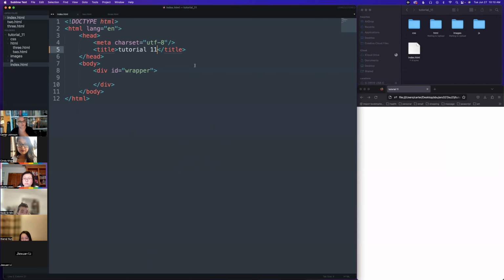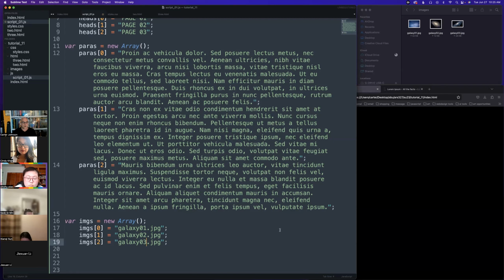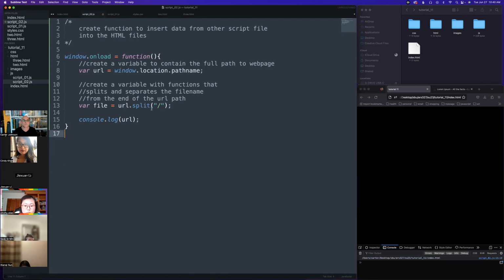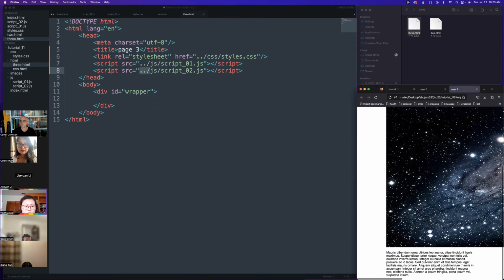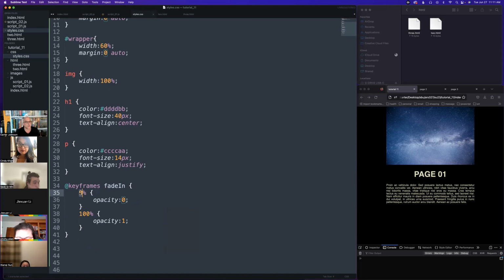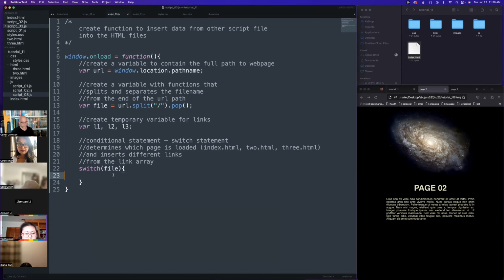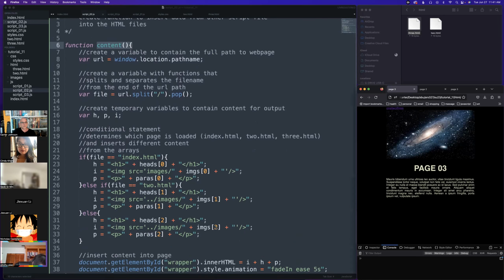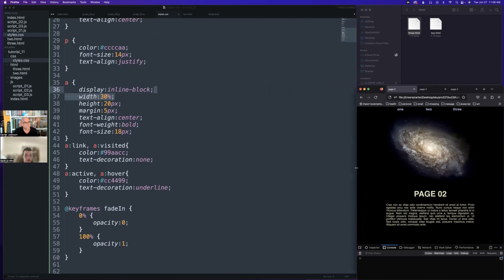ars327 class11 zoom su23